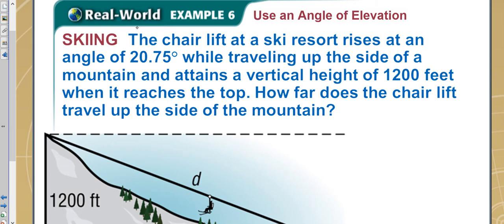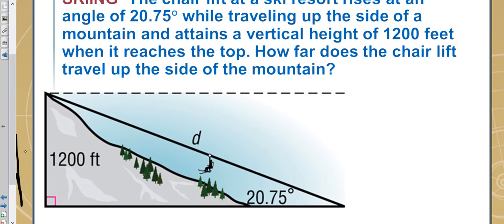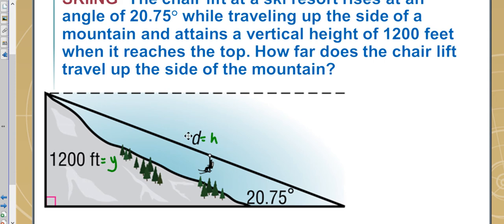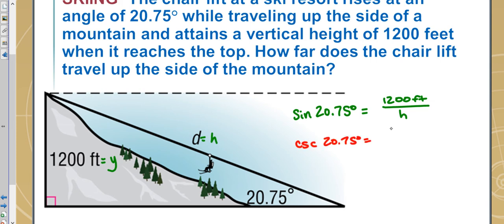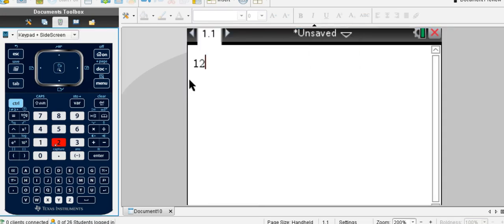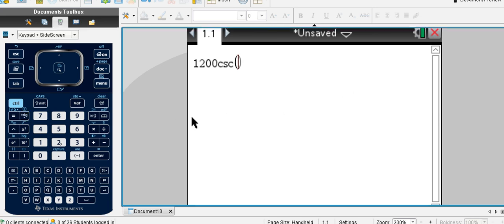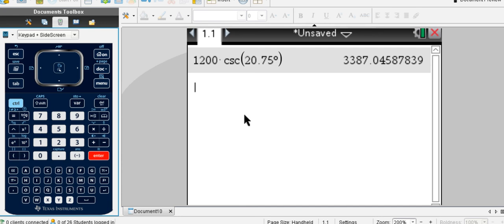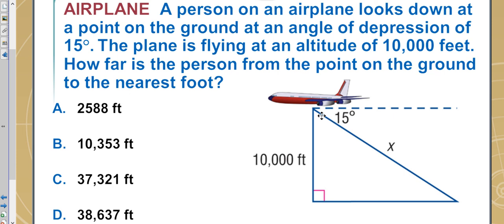4-1 Example 6 Use an Angle of Elevation